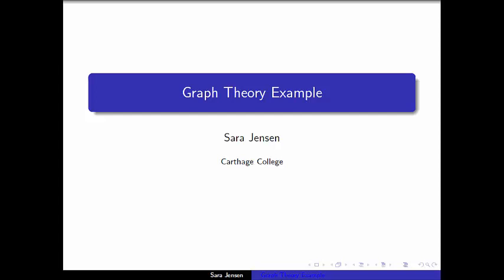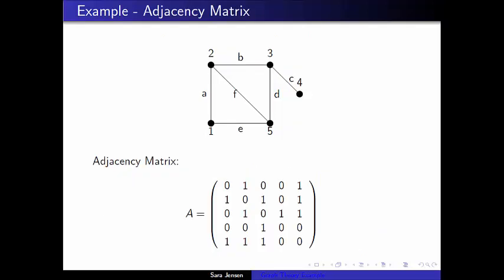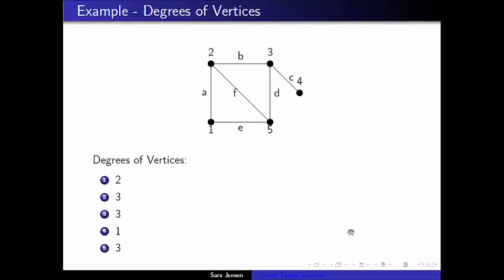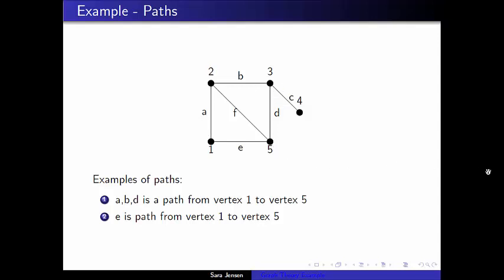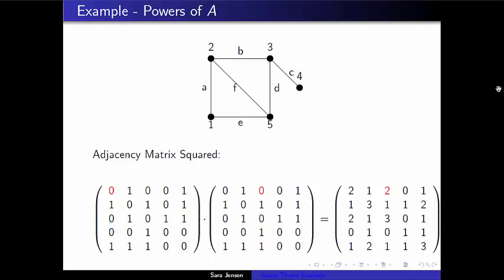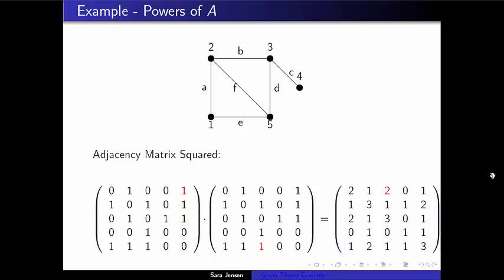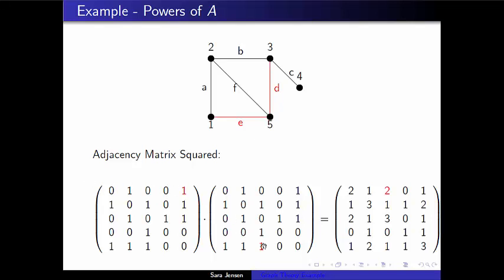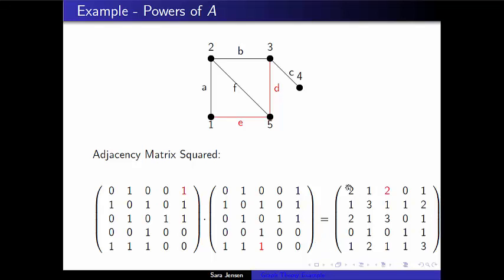Mathematical Properties of Graphs 1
A video covering adjacency matrices, degrees of vertices, paths in graphs, and how to interpret powers of the adjacency matrix graph theoretically.